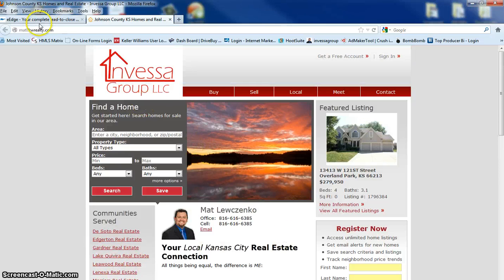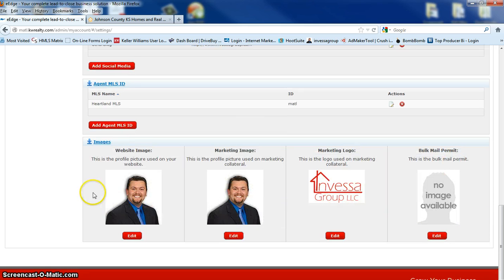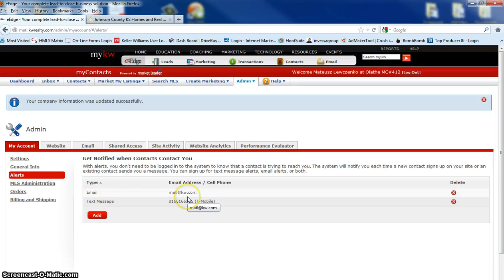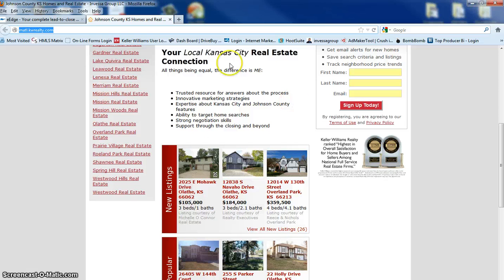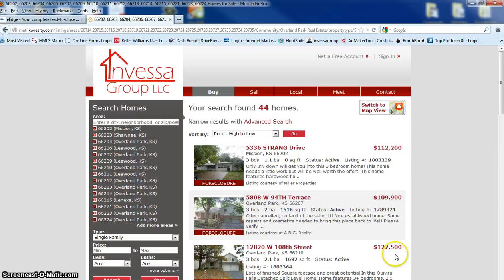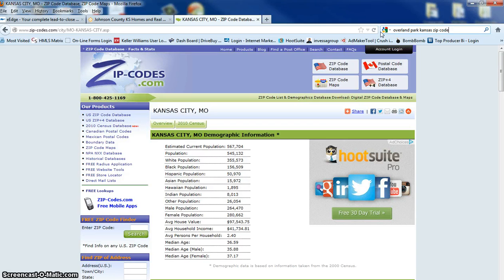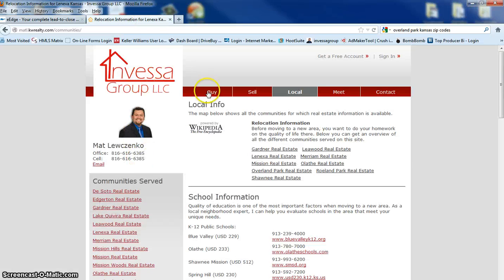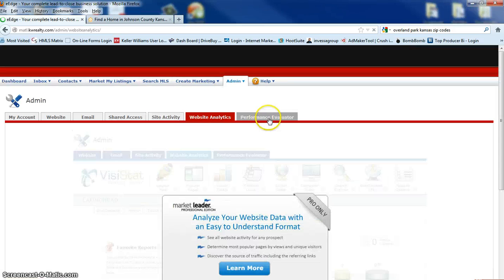eEdge Setup Tutorial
Quick Tech walkthrough of our eEdge System setup.